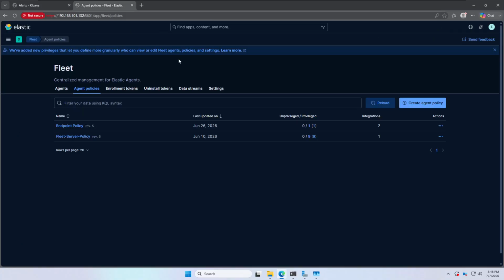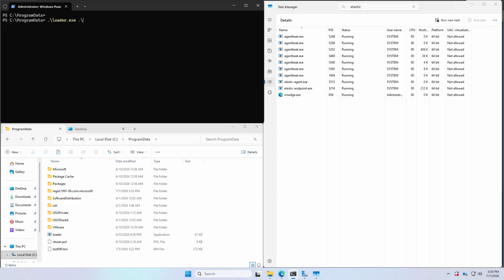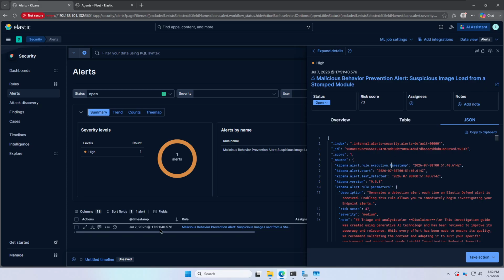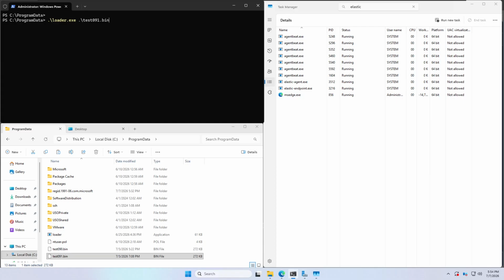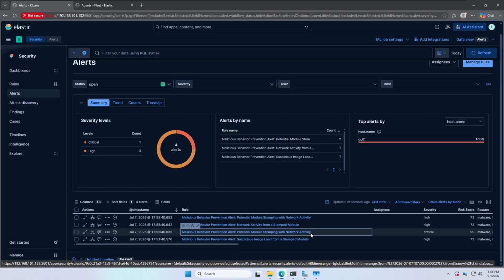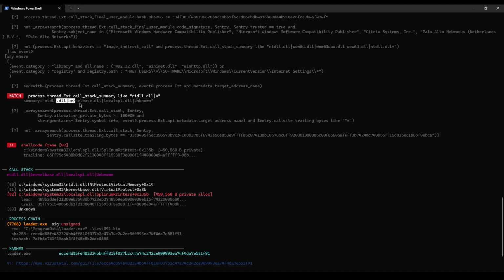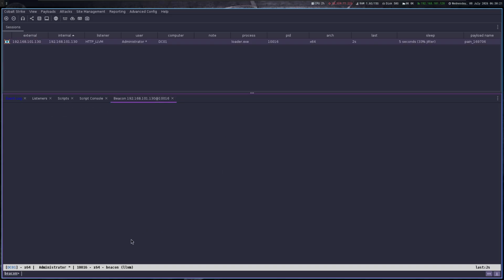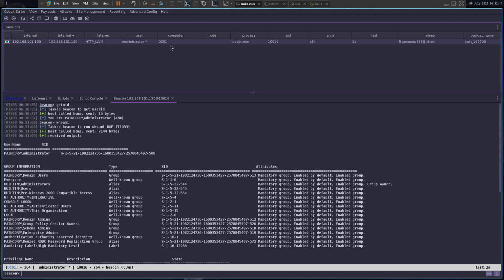Elastic Premium EDR On Full Prevent Mode Vs Custom UDRL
Here is my Discord ID : pain._.05